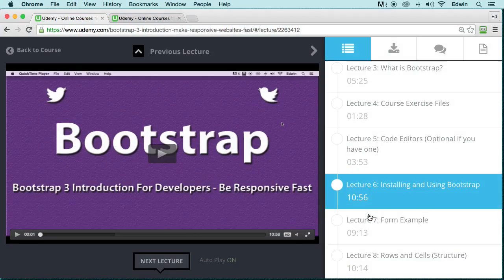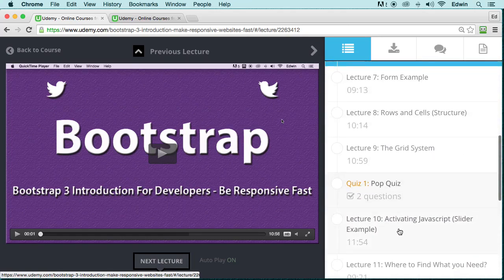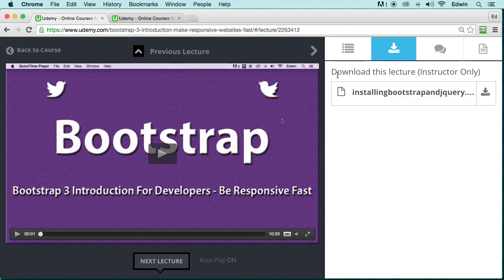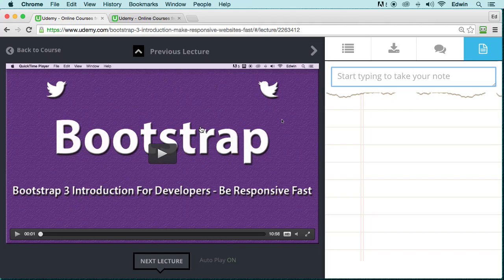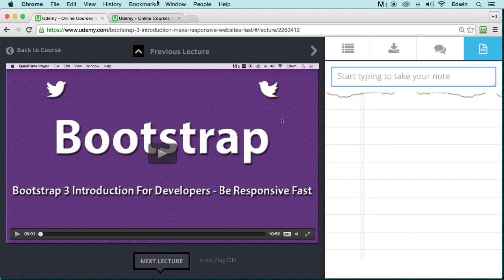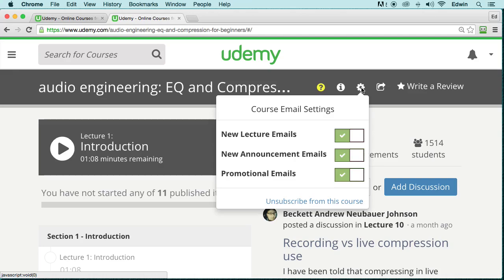004 Course Exercise FIles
course source file